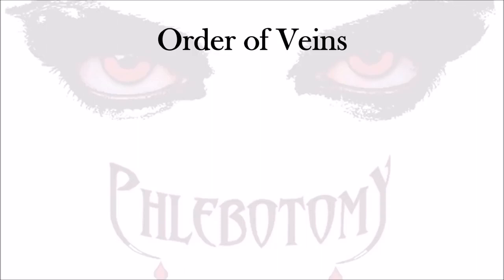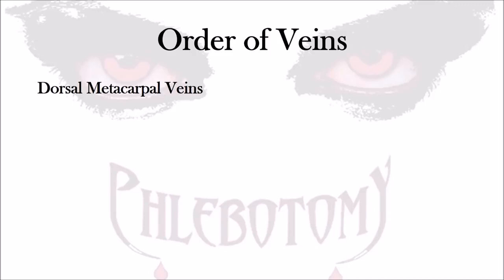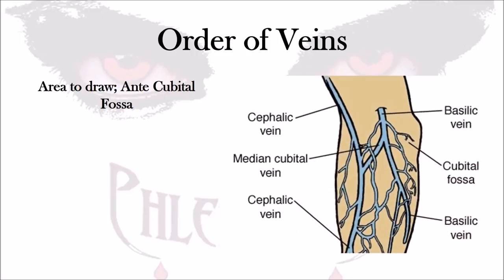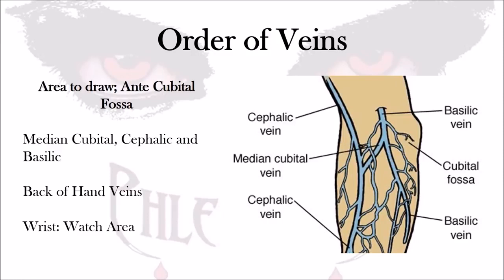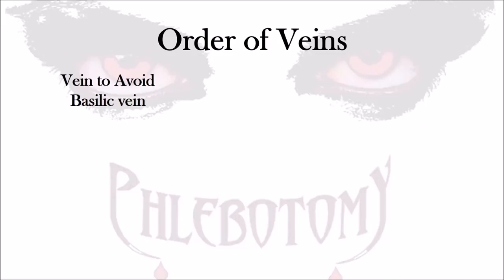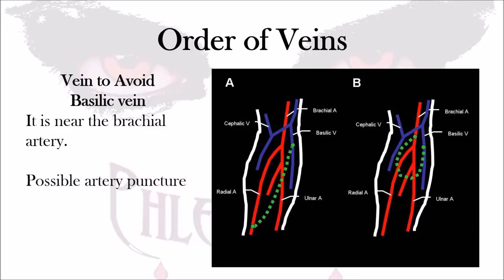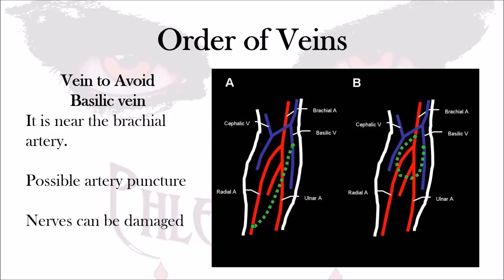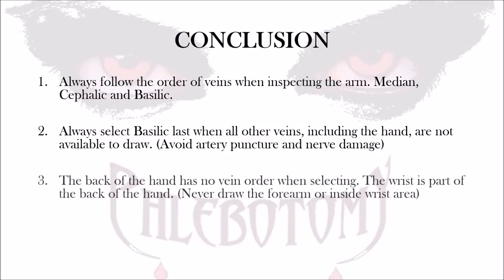17 November 2022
medical laboratory attandant